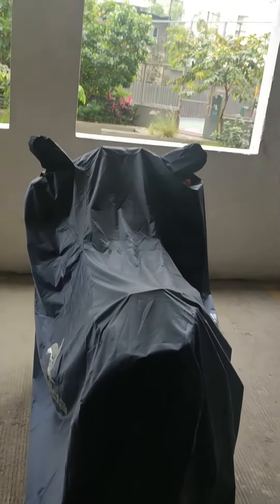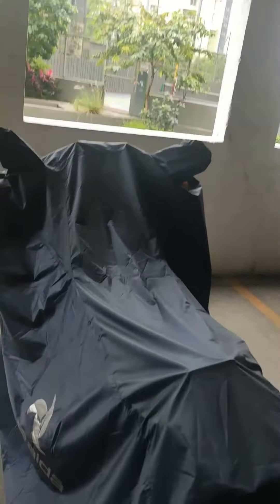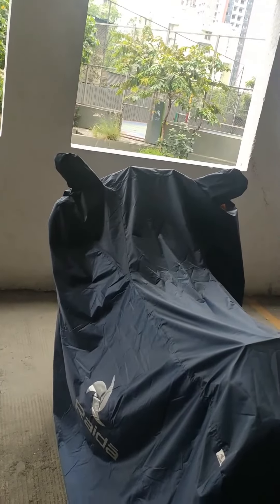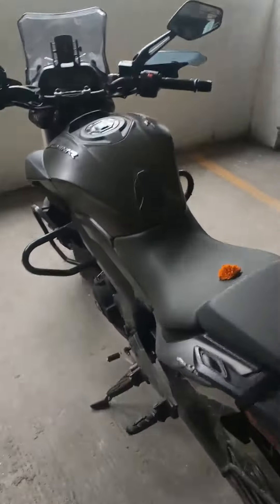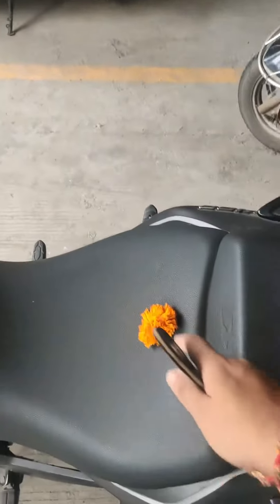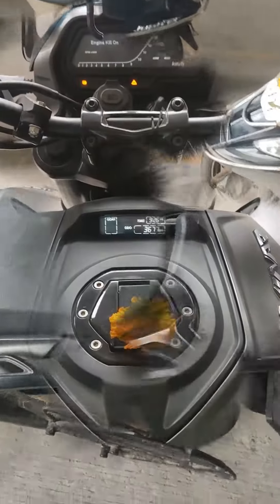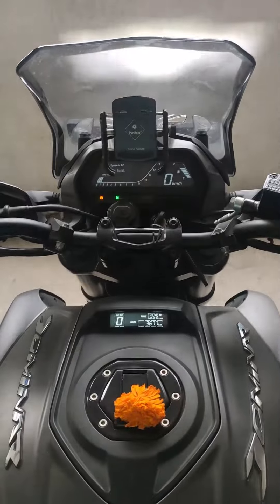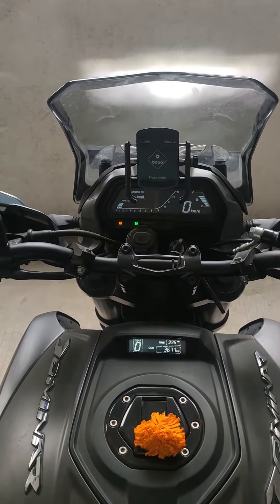Will the Dominar start after 1 month? - Owner Experience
Hello!
Yes, it has been a while.
It had been over a month that I had the chance to ride the Dominar, so a little anxiety filled video regarding the same.